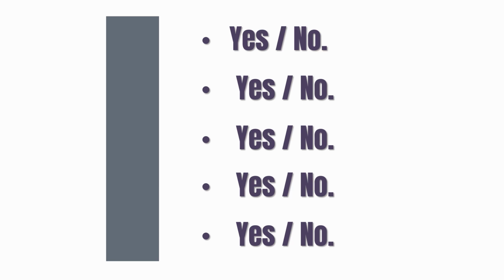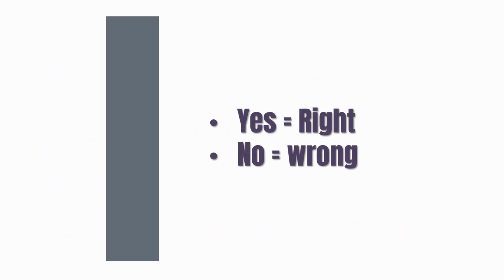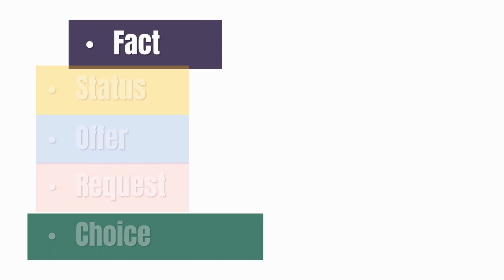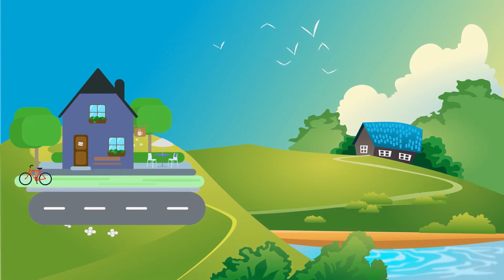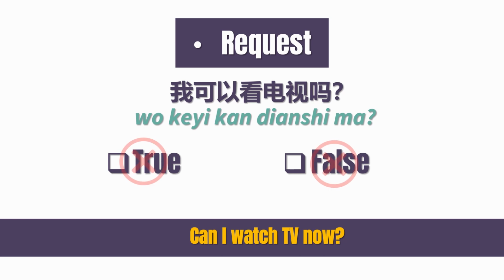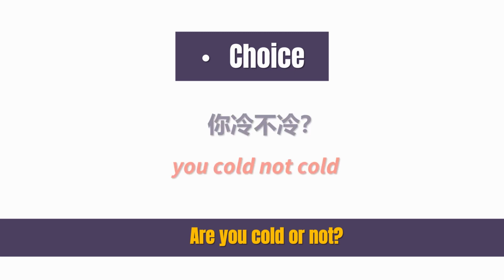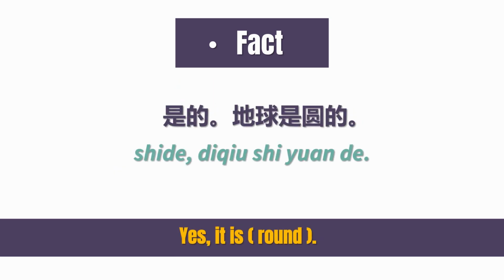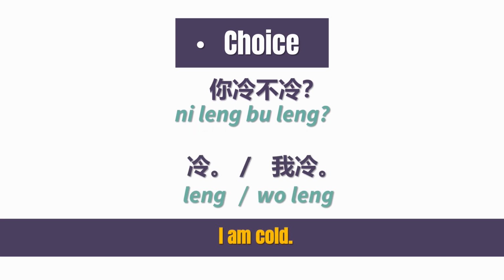How to say yes in Chinese - The Definitive Guide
This video shows you 5 different categories to say yes in Chinese with different answers. Since there is no direct translation, there are 5 situations how you need different answers to say yes. It will also give you a "master key" when you don't know how to say yes in Chinese. This master key will always work.

Time Stamp:

00:00 - Intro: Why you need to learn how to say yes in Chinese
01:35 - A general translation of "yes" in Chinese
04:15 - Who and why should learn how to say yes in Chinese
05:08 - How to say yes when it's about an offer
06:54 - How to say yes in Chinese: 5 different question types
07:25 - How to say yes to a "true or false" question
08:56 - How to say yes to a "status" question
10:39 - How to say yes to an offer
13:32 - How to say yes to a request
14:51 - How to say yes to a question of choices: A or B
17:06 - Definitive Guide: How to say yes in Chinese - A summary
19:12 - How to say yes in Chinese universally (which always works)
21:15 - Outtro

1. Why you should learn How to say yes in Chinese
There are 5 categories are that require different answers in Chinese.

So before you start gathering all possible ways to say yes in Chinese, the first thing you need is to understand what “yes” really means in these different cases? Let me explain.
Let’s take a closer look at these questions. In English, they don’t really differentiate from each other. The answers in English would be similar: yes, it is, no it isn’t. Or, Yes, please. No, thanks. Yes, you can, no you can’t. Yes i do, no i don’t.

They all share the same element: Yes and no.

Yes or no work as an overall judgement: It’s always about right or wrong.
But the Chinese language doesn’t work this way. That’s why I decided to give a lesson specifically on how to say yes in Chinese, and next week, there will be another video on how to say no in Chinese. And by the end of the video, I will give a master key, an answer that always works, no matter which category these questions belong to. So make sure you stay till the end!

2. Who should watch this video to learn how to say yes in Chinese
Today’s video is a little different. Since "How to say yes in Chinese" is a frequently searched question on the internet, and the answers I found so far are just gatherings with “sure”, “no problem” to represent “yes”, I decided I need to produce a video on this to help you understand how “yes” works in Chinese. So anyone who needs to know how to say yes in Chinese, can learn from this video.

Again, the word you are looking for: How to say yes in Chinese, that one word, does not exist. They vary from different situations.
We will get into the details later but here the short version first: shide would actually mean: Yes, you guessed correctly. It is true that I want tea. Though it fulfills its goal of communication, it could sound arrogant. What happened here is: Someone was friendly and offered you something. and the appropriate thing to do is to be friendly as well and show your appreciation.

For those who are currently learning Chinese with my channel, there is a third and fourth part as sequels from lesson 14 and I will publish it next week or the week after. So that you can keep practicing the characters and sentences you’ve learned, systematically.

3. Five categories how to say yes in Chinese
I describe what we are about to do as finding the “user intent” when to say yes in Chinese. Whenever someone asks you a question, there is an intention behind it. We will start there.
Now let’s take a closer look at these questions. I will explain each of them individually, and show you how to answer each category. Next time if you can figure out what kind of question it is, you can say yes in Chinese to each of them.

And how to say yes to these categories individually.

4. Summary and bonus tipp
Five categories:
- Fact Questions
- Status Questions
- Offer
- Request
- Choice

Bonus Tipp on "How to say yes in Chinese":

Skip the yes! Simply repeat the sentence part without the question mark and turn it into a statement. This is the universal answer as yes in Chinese to all different kinds of questions.